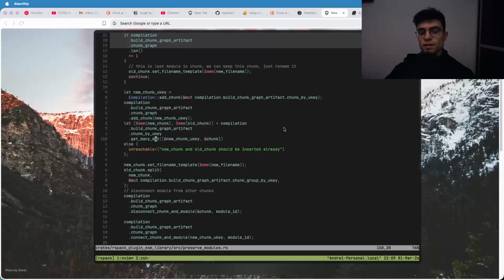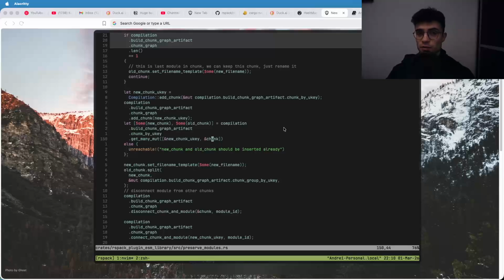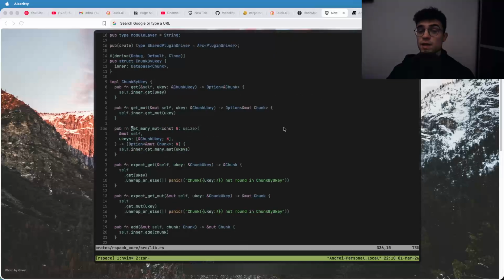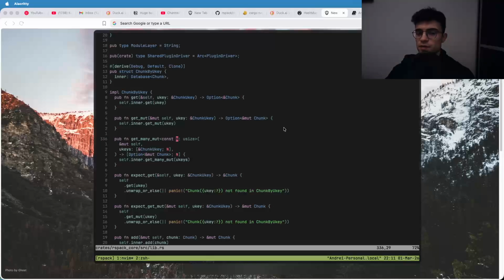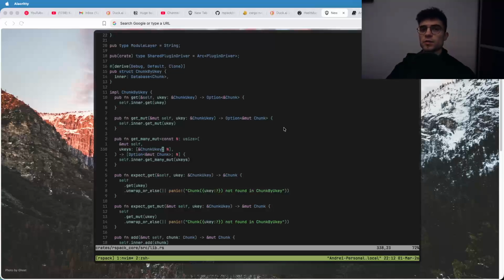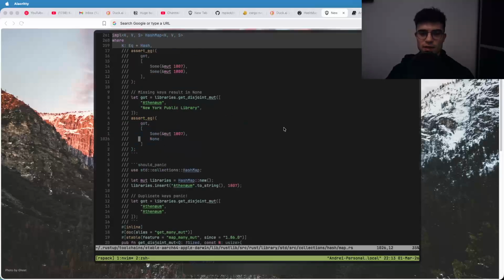Rust is Elegant - Part 4 - Const Generics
This episode is about Rust's 'const generics'. I have discovered this concept while reading Rspack's source code and I thought it's something worth sharing.

One interesting aspect about const generics is that they apply to values, not to types. At least this is what I have understood from the use cases shown in the video.